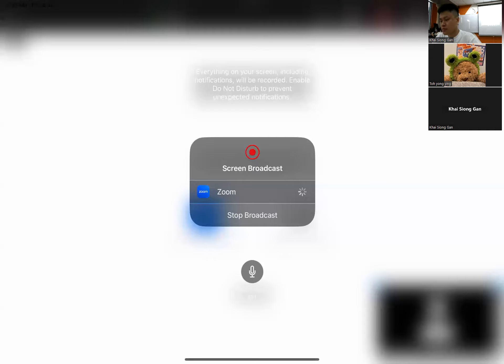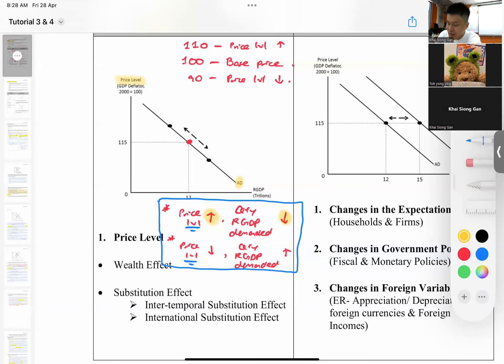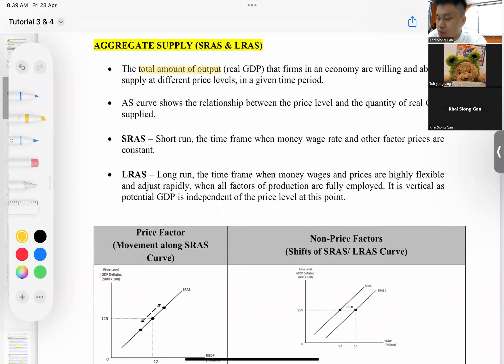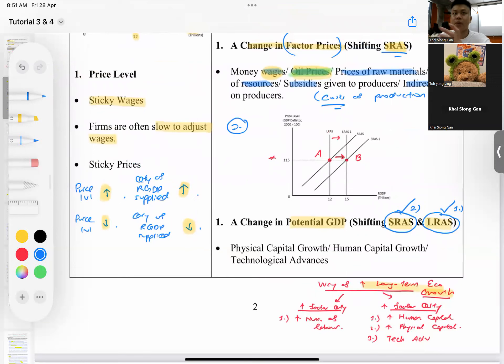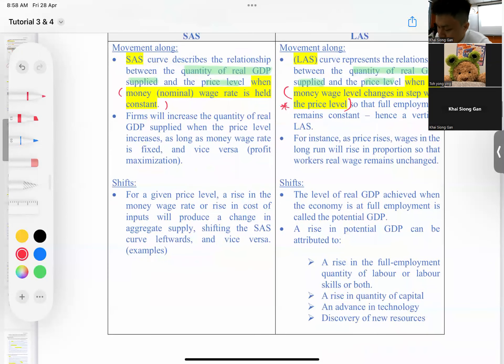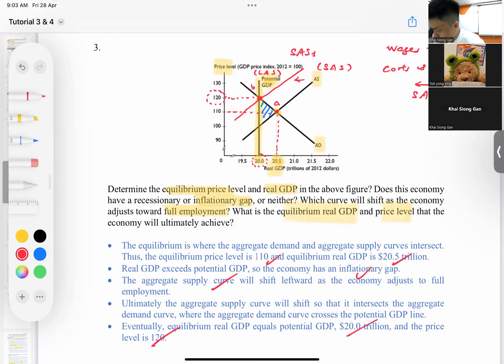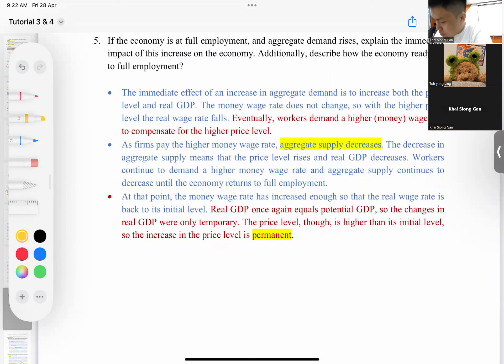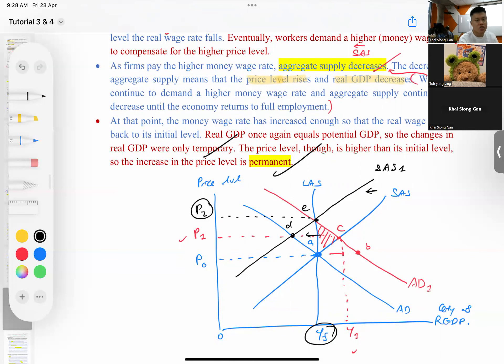Macroeconomics | Tutorial 3 | Aggregate Demand and Aggregate Supply (AD & AS)